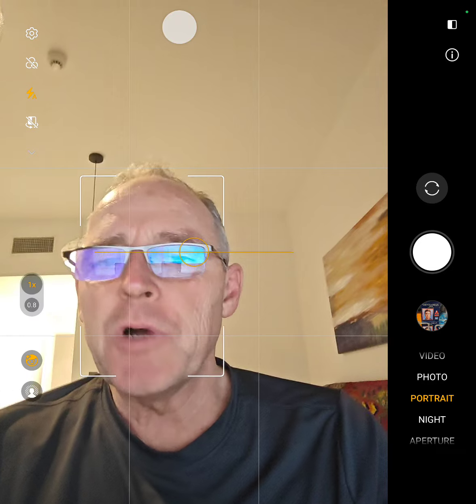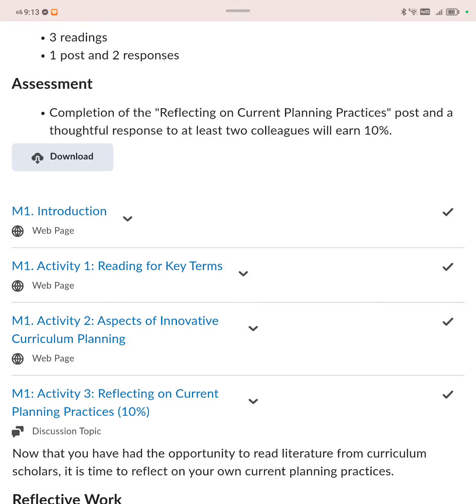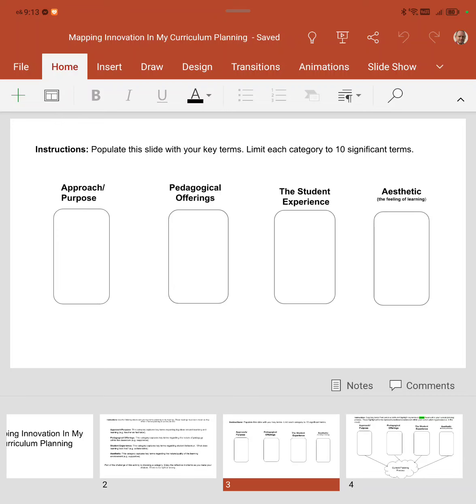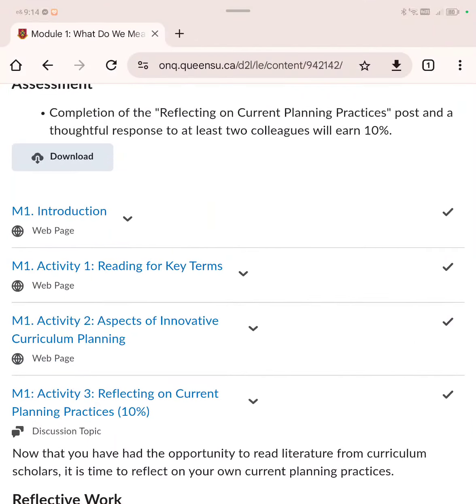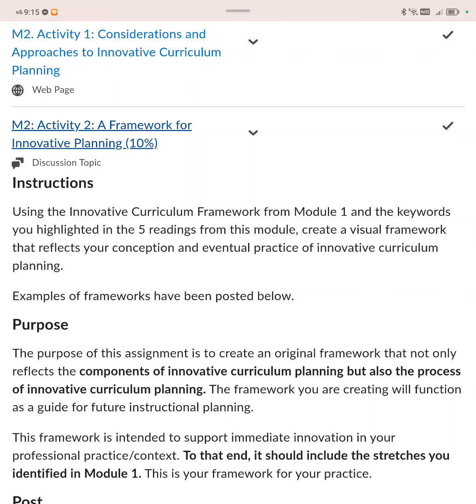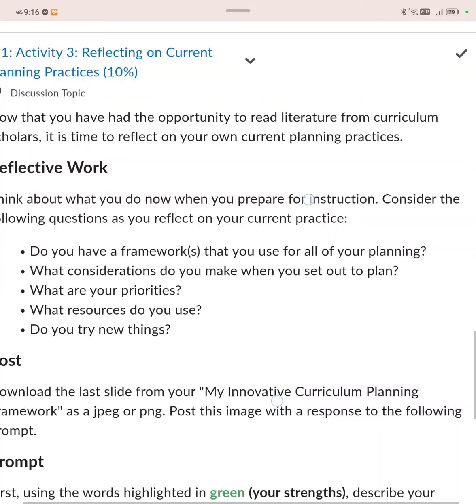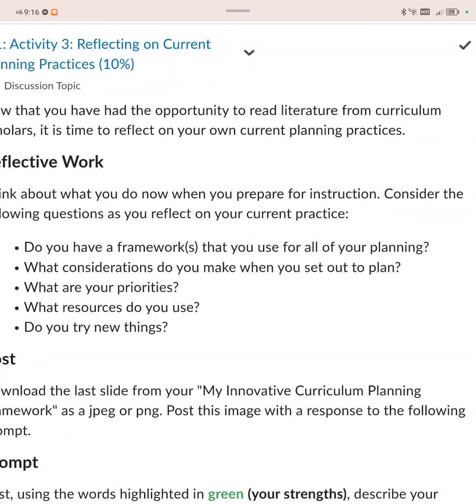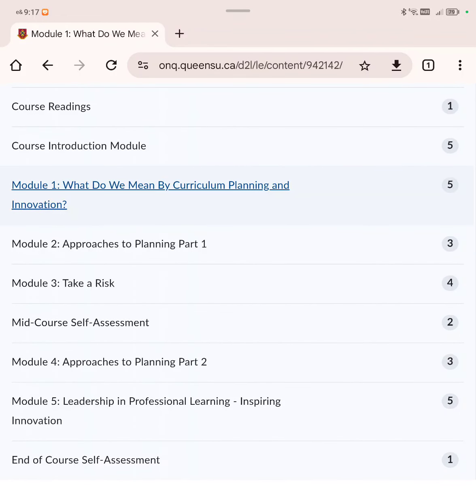GDE / PME 831 Module 1 Discussion